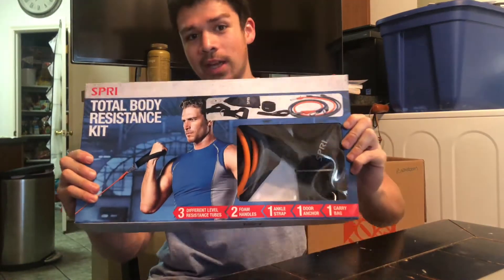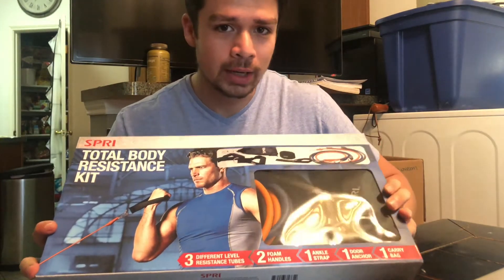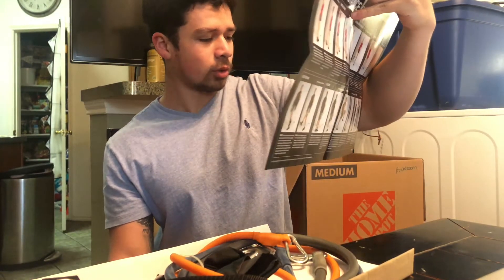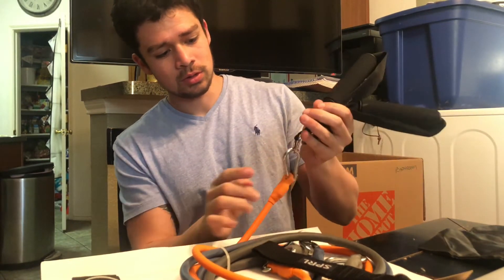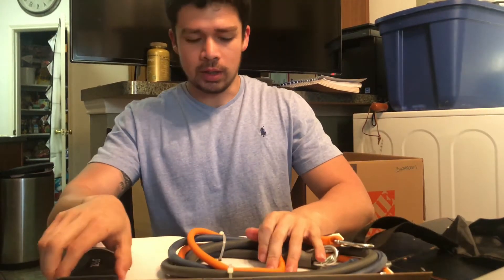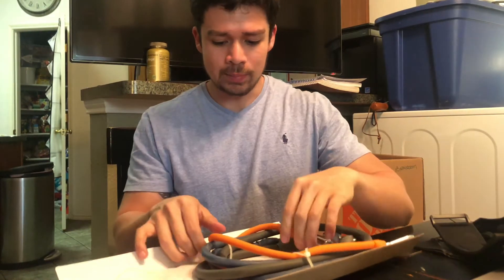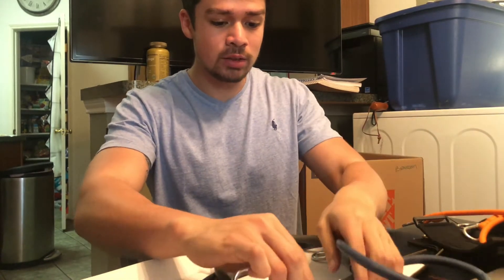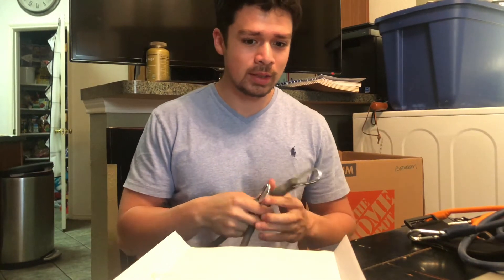Cheap haul from Walmart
Hey! Today we found a cheap find today! For under $25, we found a resistance band combo! We found 3 resistance bands, door anchor, handles and ankle brace! Cheap! Didn’t have to buy separately!
Follow us and Tag us on IG @zereps_barbell